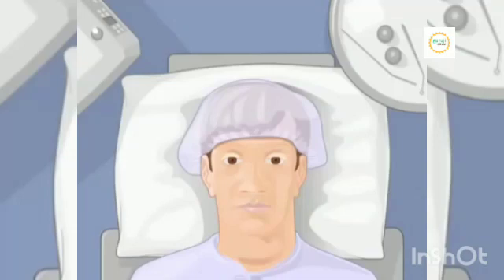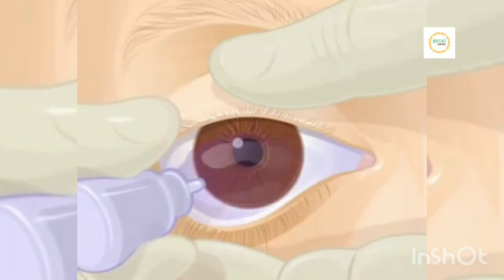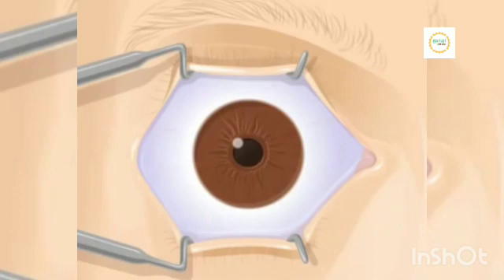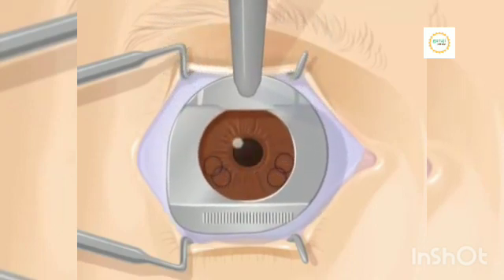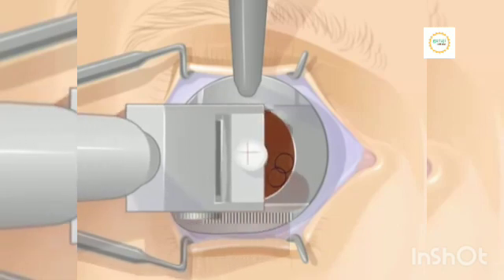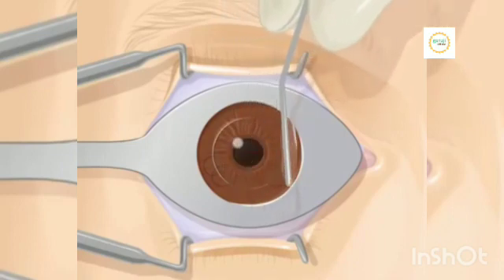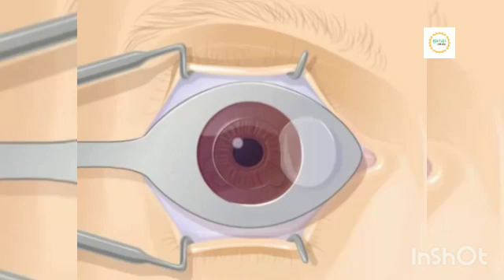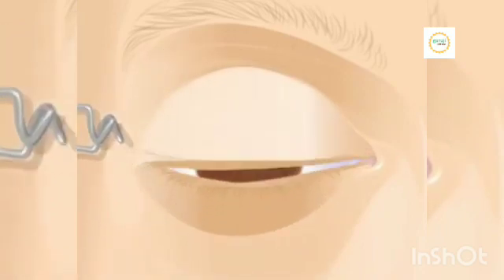How Lesic surgery Is done.how lasik eye surgery works, how lasikeye surgery is performed , how lasi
Select the best and experienced products here--
My laptop

My mouse

Mice for Recording

My Smartphone

My printer

My bluetooth speaker

MY power bank

how lasik eye surgery works,
 how lasikeye surgery is performed ,
how lasik surgery is done ,
how lasikeye surgery is done
 how lasik surgery isdetected ,